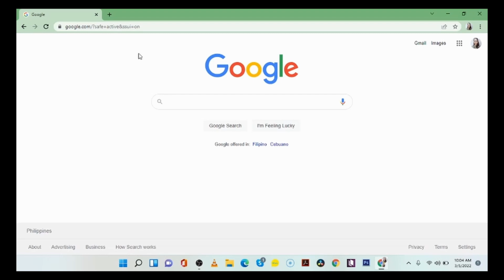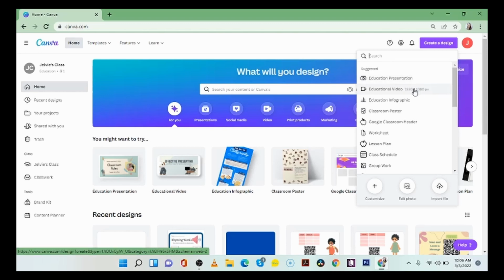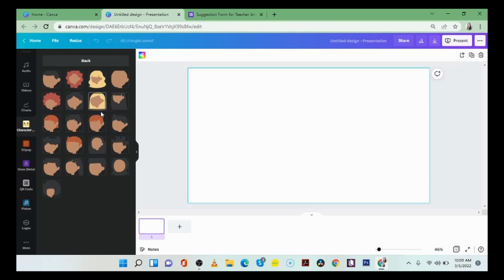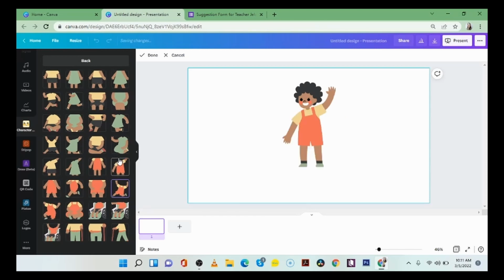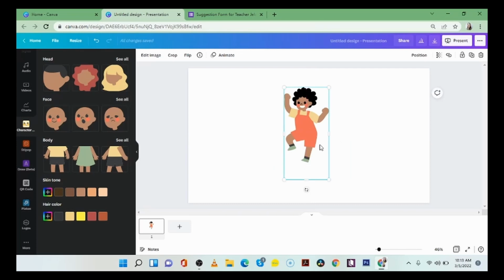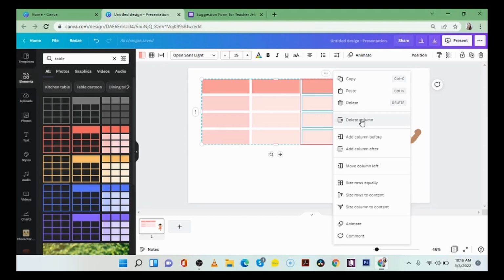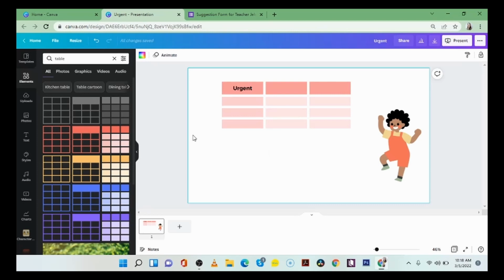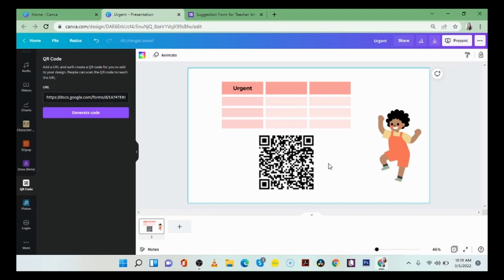Paano gumawa ng sariling Character, QR Code at Table gamit ang Canva? (Canva New Features)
Hello everyone! this is tutor/Teacher Jelvie, welcome to our 2nd tutorial vlog. I hope that this video will help you in creating your own videos or designs. :)